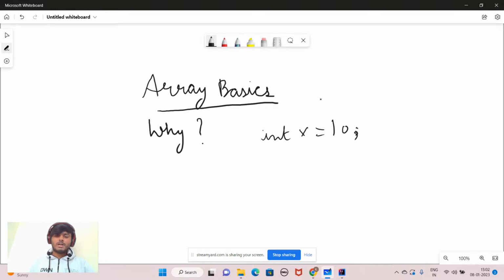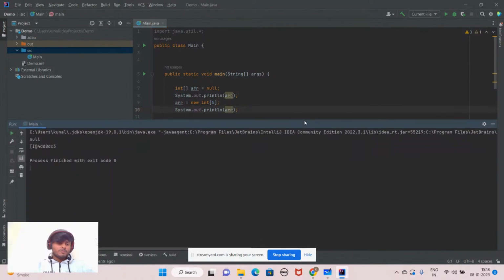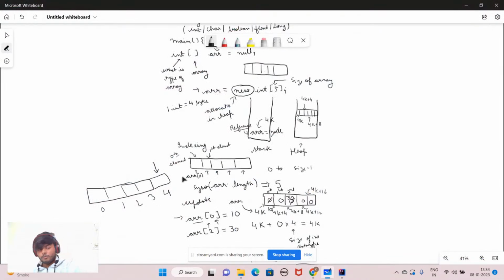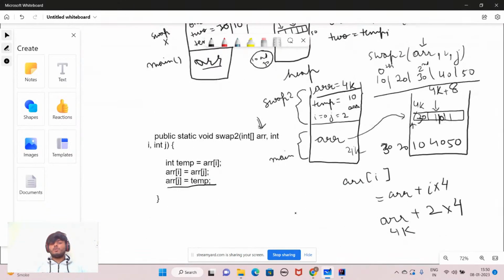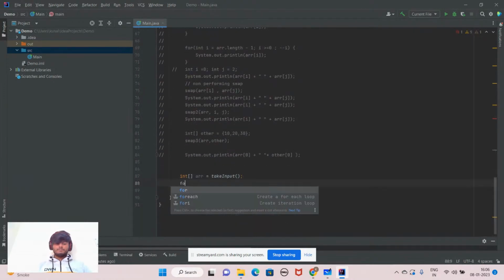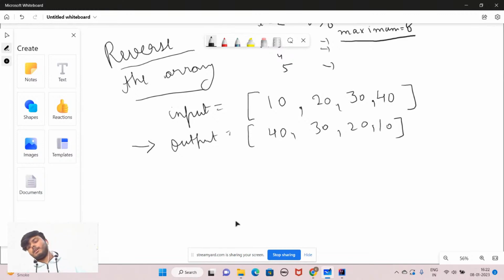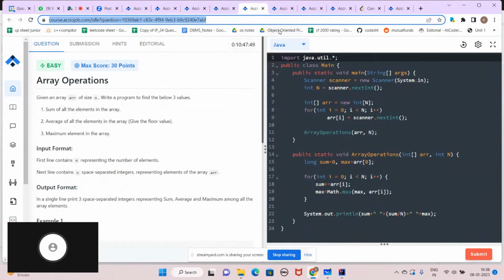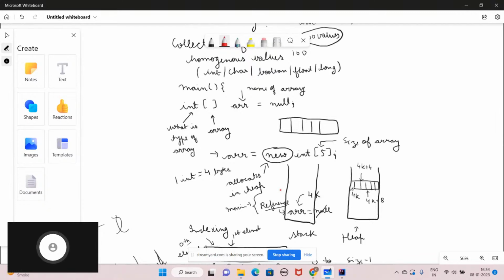Fundamental of Arrays| Data Structures and Algorithms| Coding Workshop